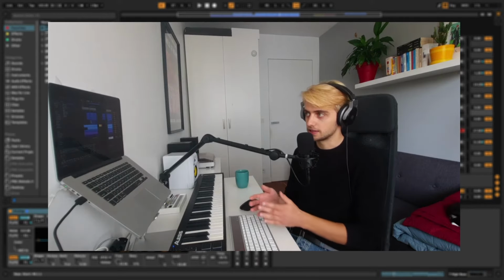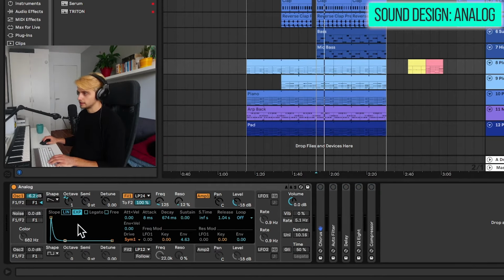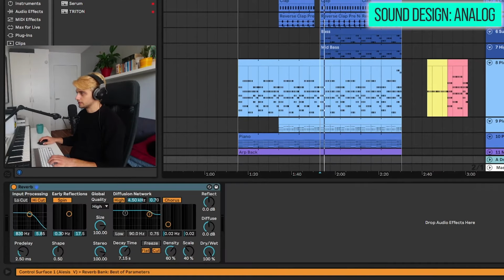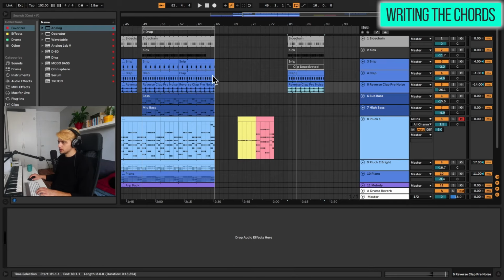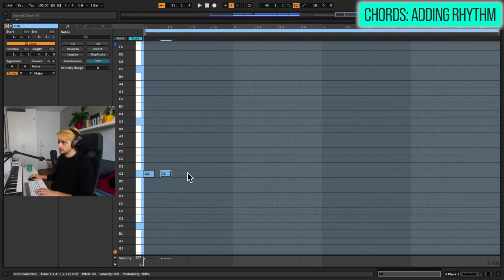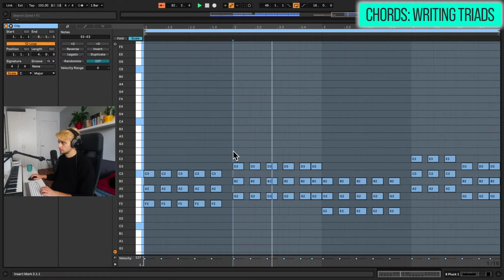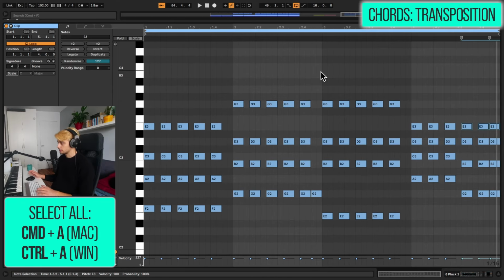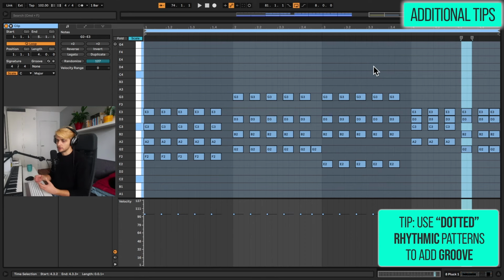Ableton ANALOG | Deep Tropical Pluck | Major Lazer, DJ Snake, Pop Style | Sound Design Tutorial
🎛️ Check out the Wavetable Preset Pack!

In this video tutorial you're going to learn how to write chords in Ableton Live.
Our instructor Boris shows you how to get started (preparing a synthesizer - Analog - to play Deep House/ Tropical House chords patterns). Then we'll start the writing process by adding dotted rhythm patterns. We'll proceed by writing triads, and we'll use extensions and voicings to customize the pattern. At the end Boris shares his tips on writing original chord patterns in this style. Let's get started!

0:00 Playthrough
0:32 Introduction
1:35 Analog: Pluck sound design
4:05 Sound design: Electric
4:59 Writing the chords
6:15 Chords: Adding rhythm
7:45 Chords: Writing triads
8:48 Extensions & Voicings
9:46 Chords: Transposition
10:20 Additional tips
11:20 Outro

TIMECODES

00:00 Start
00:10 Playing the sound

BUNDLES